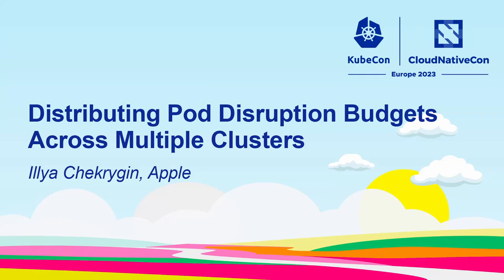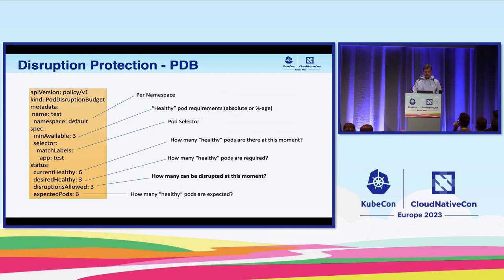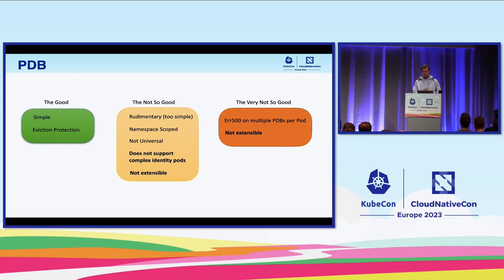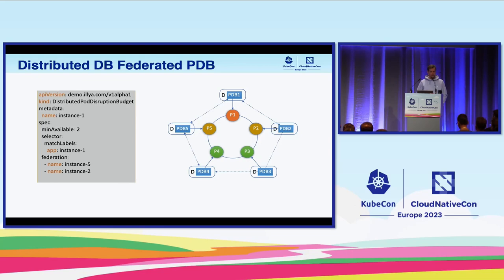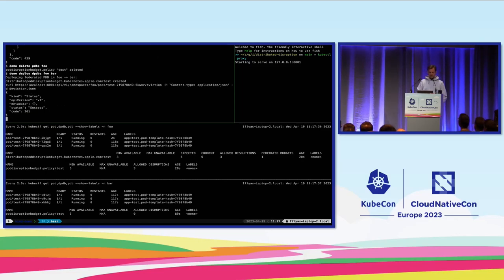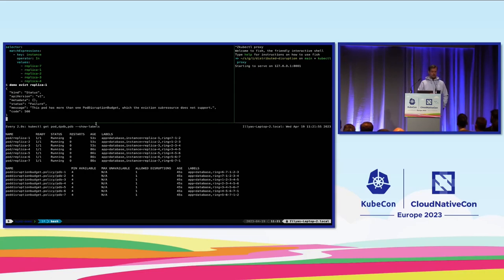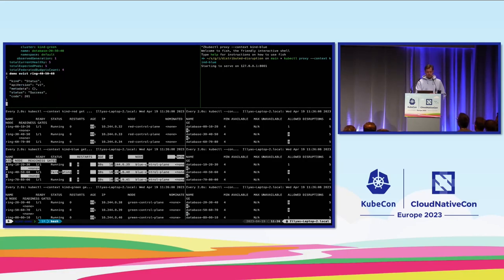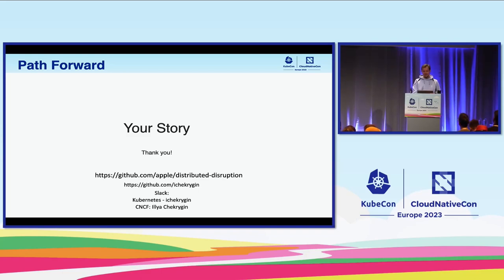Distributing Pod Disruption Budgets Across Multiple Clusters - Illya Chekrygin, Apple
Over the last few years, Kubernetes made incredible strives to offer a computing platform for deploying and operating highly available applications. The platform combines the need for infrastructure administrators to perform automated cluster actions of upgrading and autoscaling clusters with the application owner's workload protection against workload disruptions in the form of PodDisruptionBudget(PDB) policies. To further advance service availability, it is increasingly common for organizations to operate and deploy workloads that transcend Kubernetes Cluster boundaries addressing the requirement for a failure domain that spawns across multiple regions. The Kubernetes PDB policy protection is limited to a single namespace scope and cannot protect workloads distributed across multiple namespaces or clusters. In this talk, we will review the intricacies of Kubernetes PDB and Eviction API. We will also introduce and demo a Distributed PodDisruptionBudget - a decentralized and fully compatible Kubernetes PDB alternative with multi-cluster support.